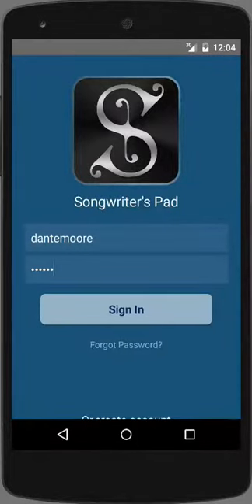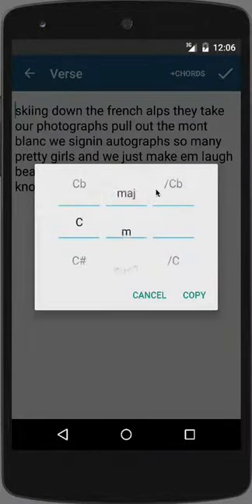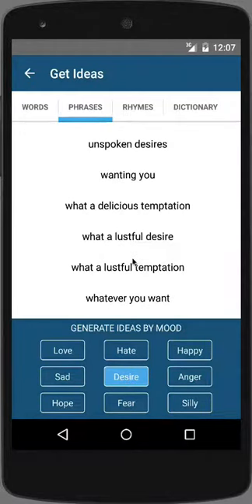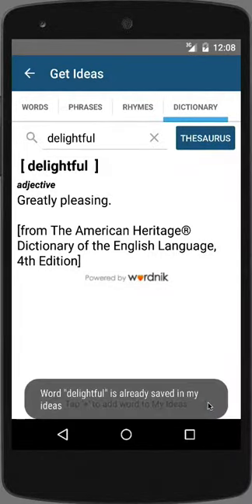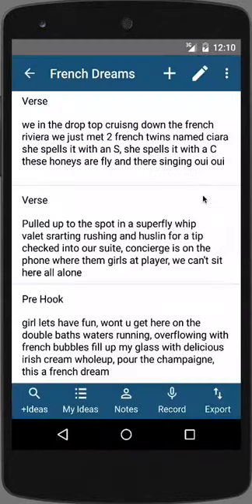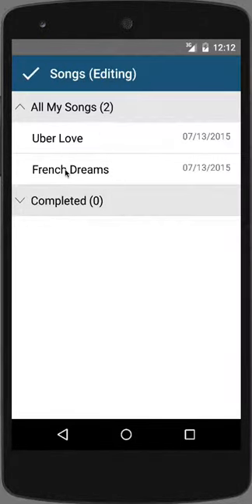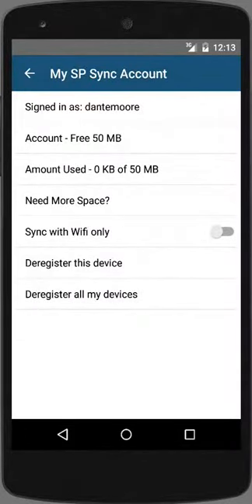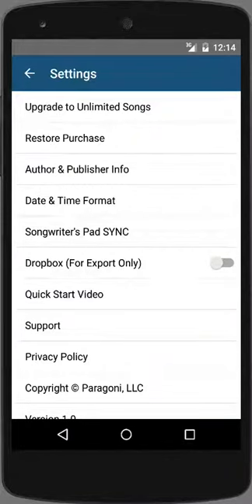Songwriter's Pad for Android - Songwriting Tutorial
Songwriter's Pad for Android with SP Sync technology. Start writing on your Android smartphone, continue on your tablet and finish on your Mac or PC